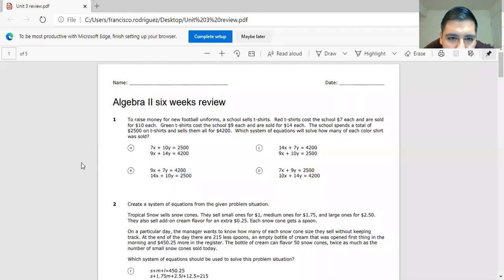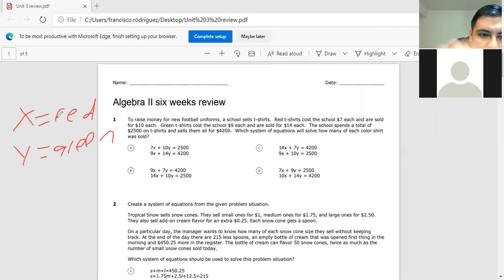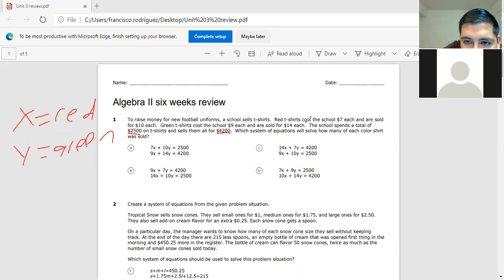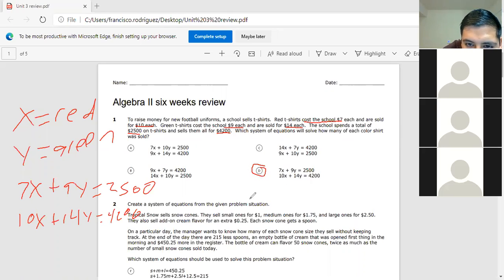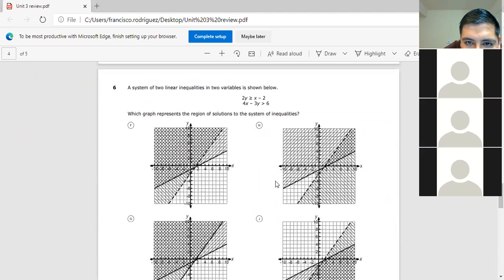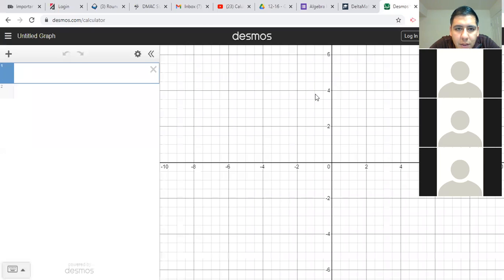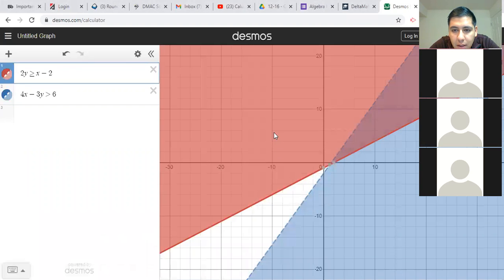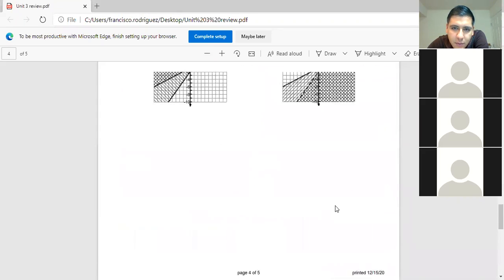Algebra II 12 17